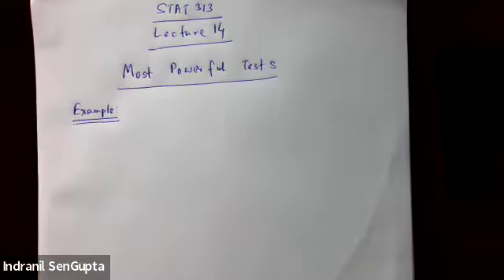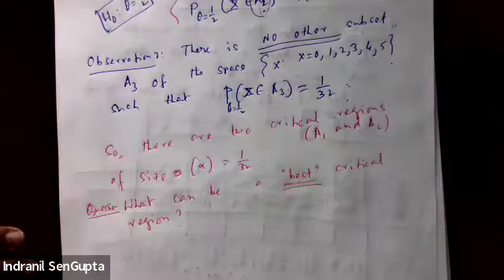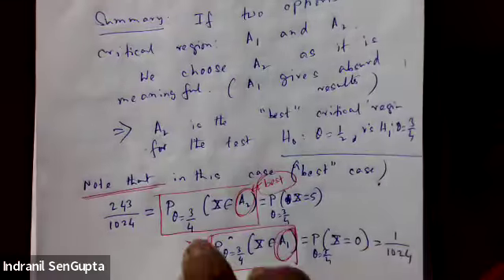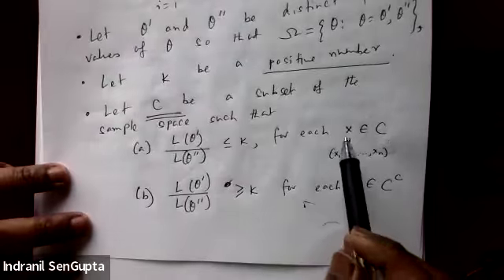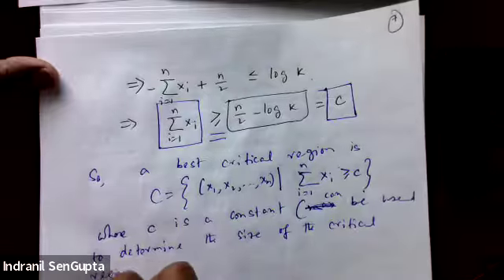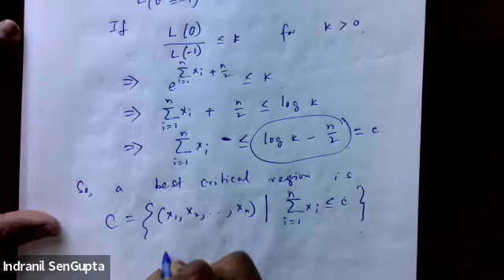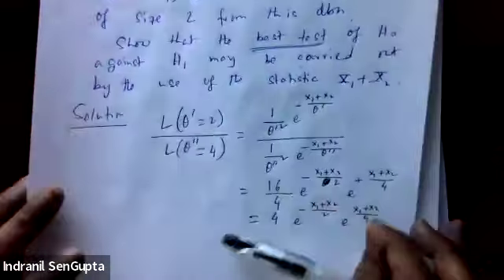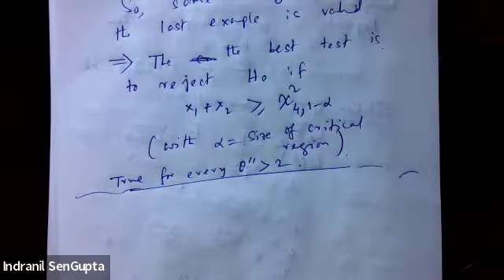Best Critical Region and Most Powerful Tests (Lecture 14), by Prof. Indranil SenGupta (CUNY)